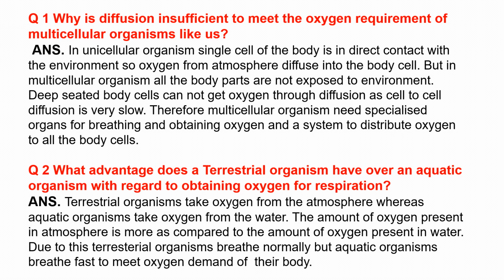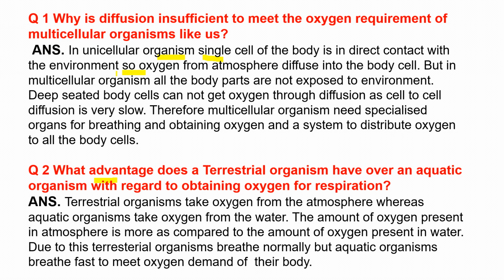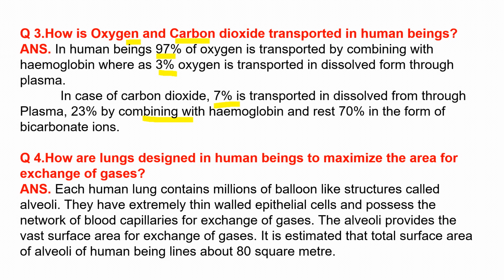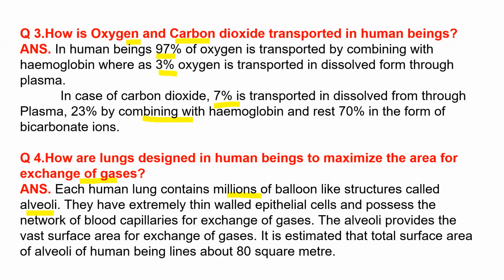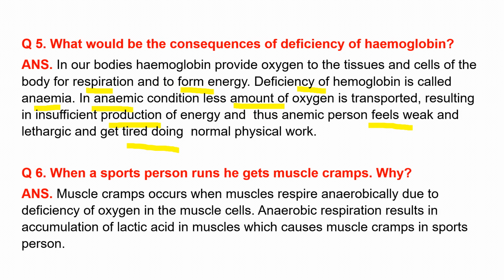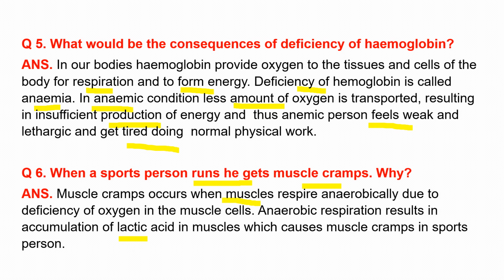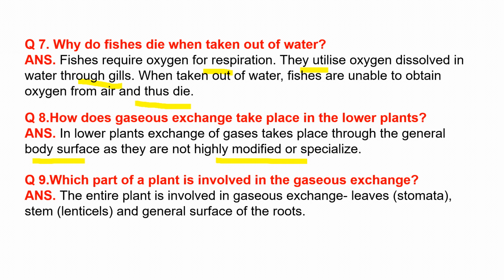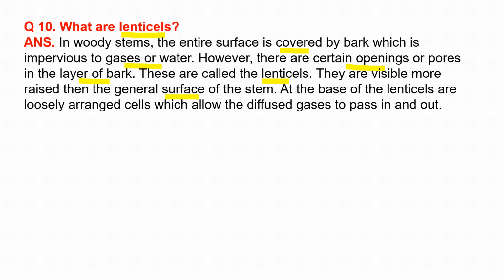Life Processes-Respiration(Important questions)/Ashwani Biology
This video contains some important question related to topic respiration.